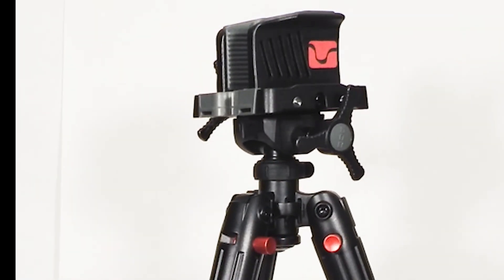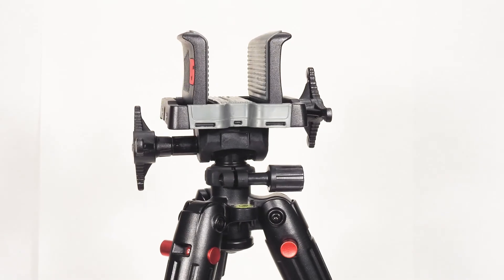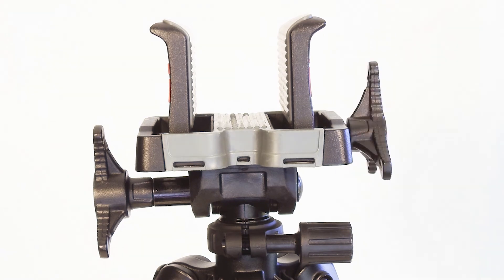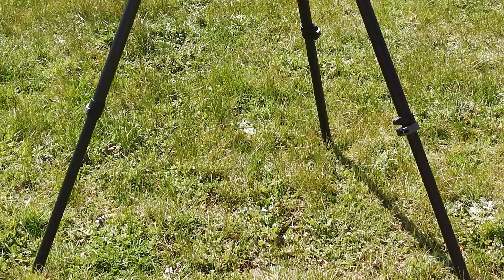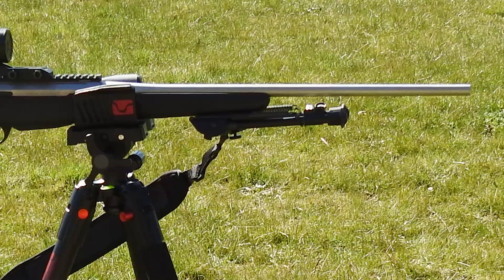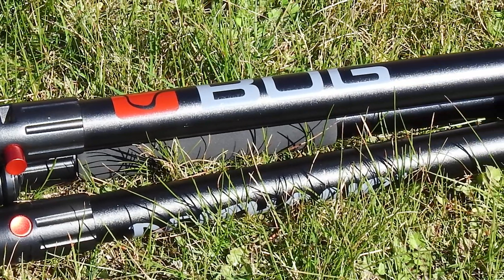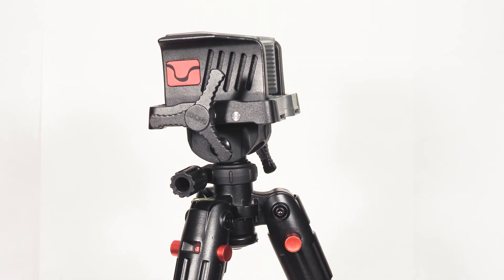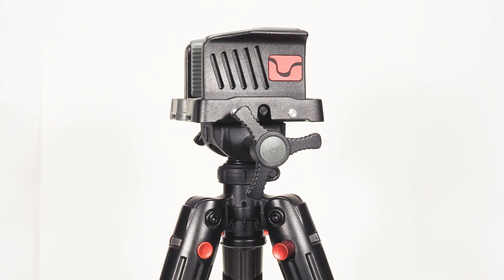BOG DeathGrip Shooting Tripod - Quick Review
Hi all, this is a quick review of the BOG Death Grip shooting tripod, I have the aluminium version and thought I would put together a quick overview of my thoughts having used it for hunting over the last few months.